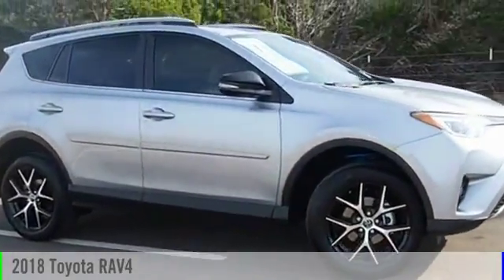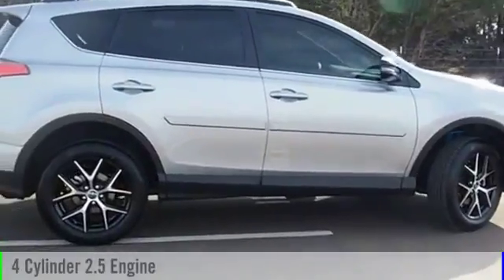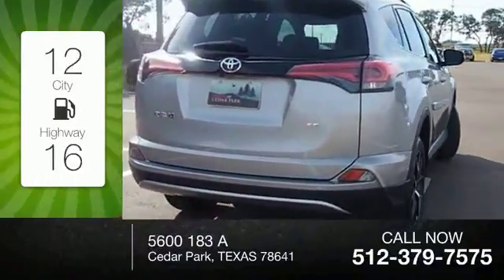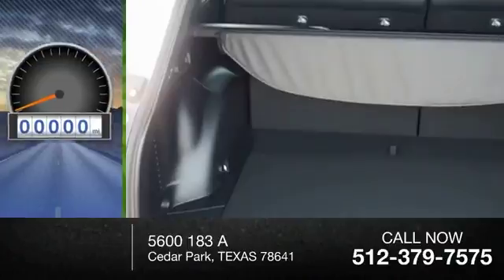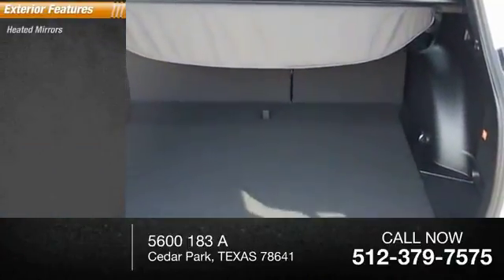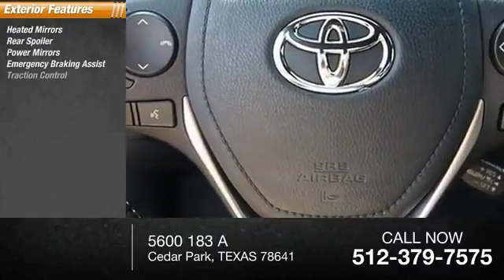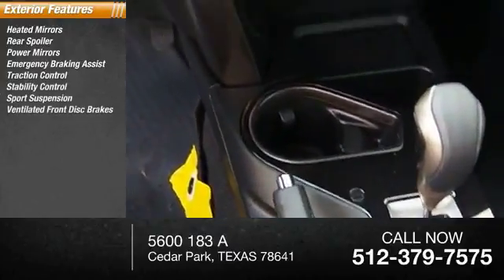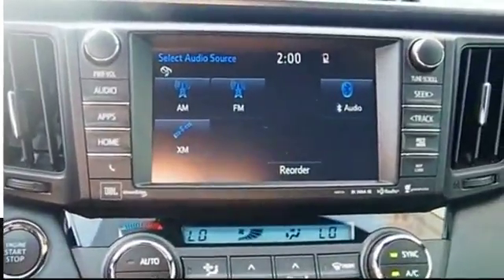2018 Toyota RAV4 Cedar Park TEXAS 00011776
2018 Toyota RAV4 SE